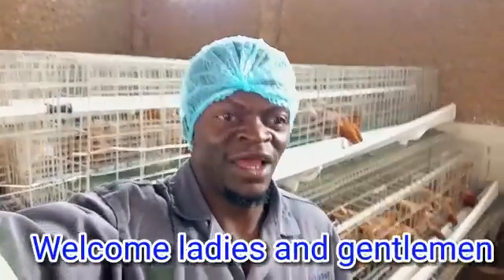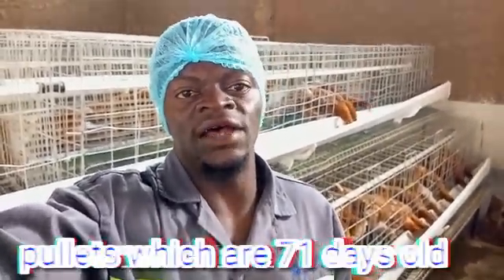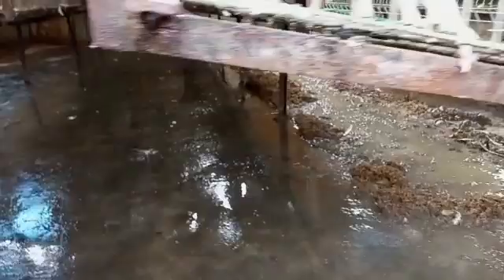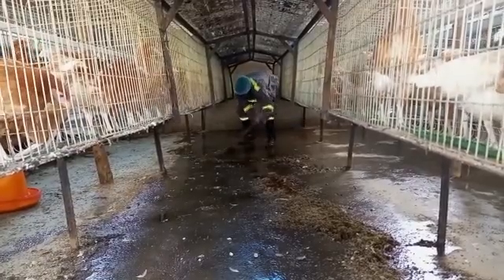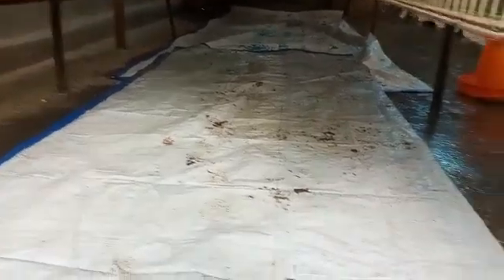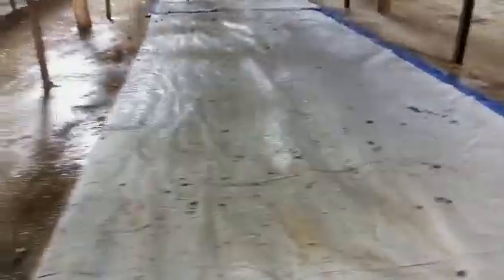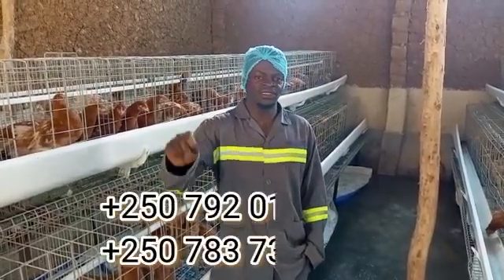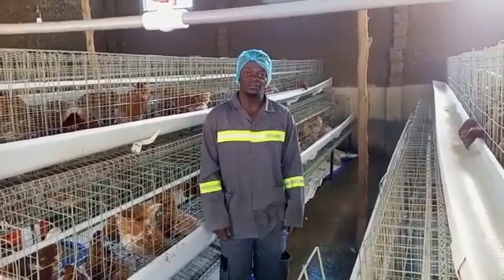Litter management in Battery Cage System of poultry farming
What happens when you have an over accumulation of litter and Ammonia starts building up in the poultry farm? Do you know what to do?